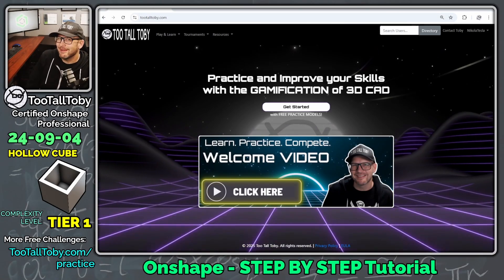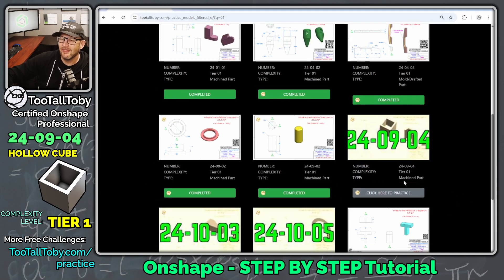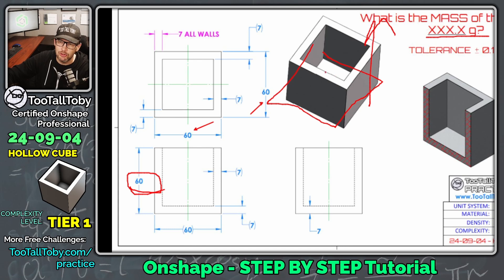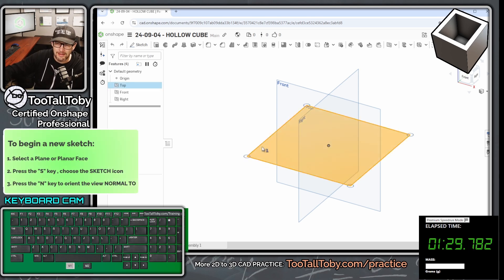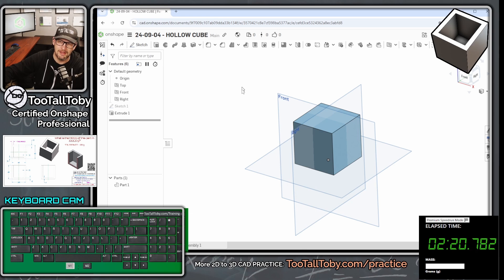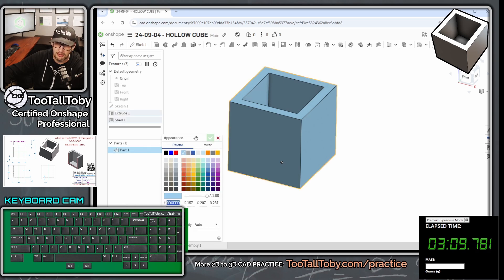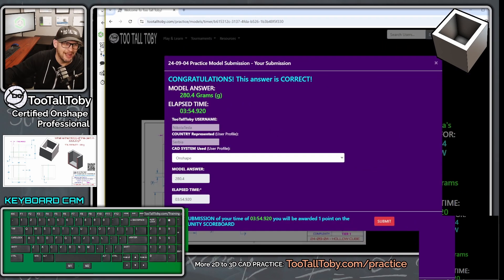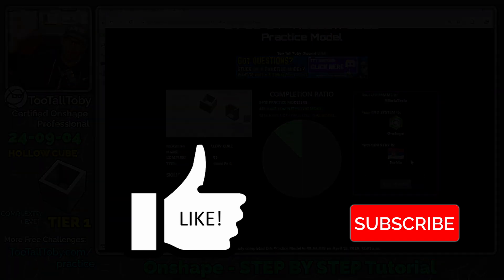HOW TO LEARN CAD - Onshape Best Tutorial for Beginners - HOLLOW BOX - Step by Step Guide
Watch Certified Onshape Professional TooTallToby as he guides you through this step by step tutorial on how to create a new simple model in Onshape 3D CAD.

Over 150 2D to 3D Challenges for users of all skill levels

Drawing No:  24-04-04 - CAB HANDLE

0:00 INTRO
1:07 Challenge Begins:
2:05 New Document in Onshape
4:35 SUBMIT ANSWER